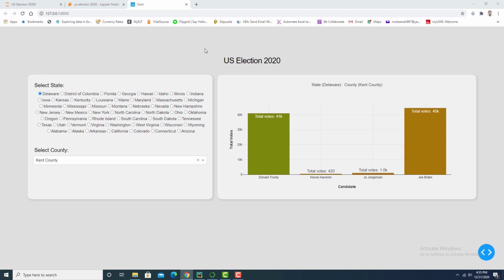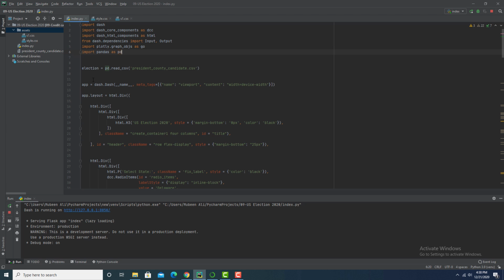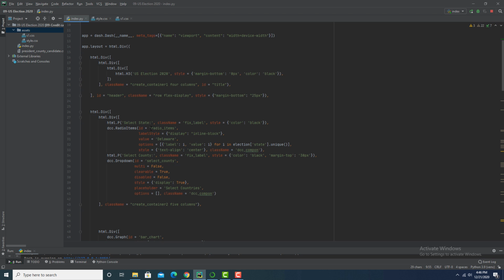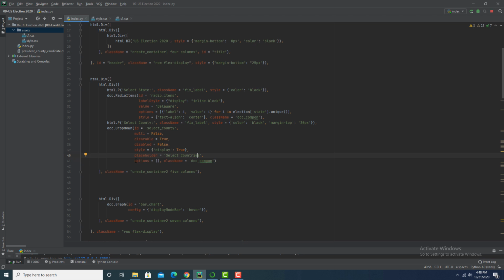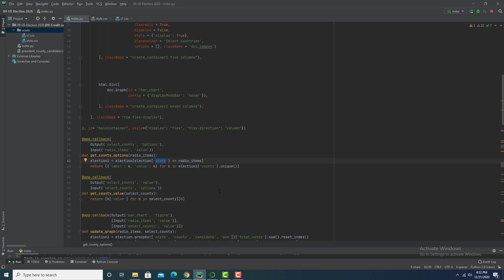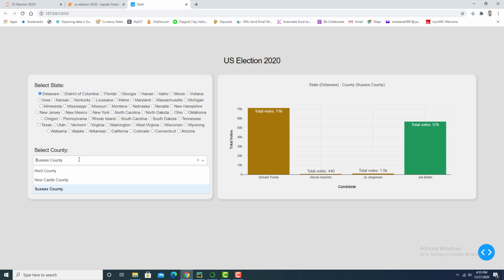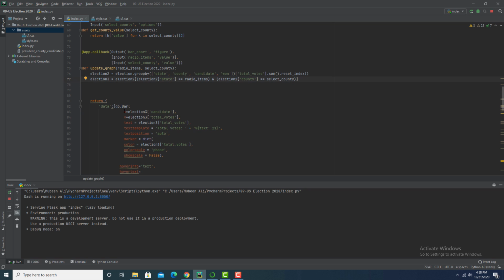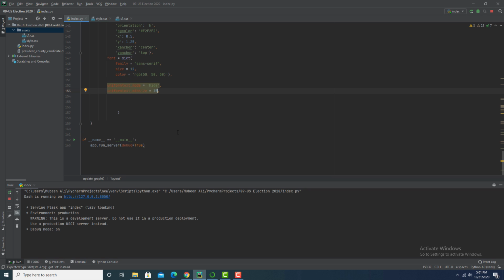Create bar chart with radio items and drop down list in plotly dash (chained callbacks)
Create plotly dash bar chart with radio items and drop down list. Radio items and drop down list are created with plotly dash chained callbacks. Plotly dash bar chart depends on radio items and drop down list. Values are dynamically changed on plotly dash bar chart by changing the values in plotly dash radio items and drop down list.